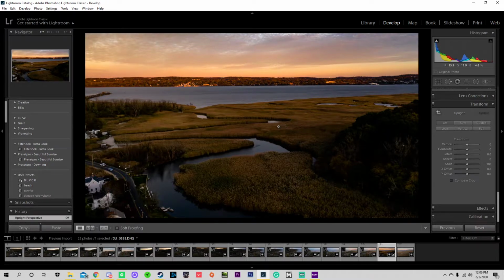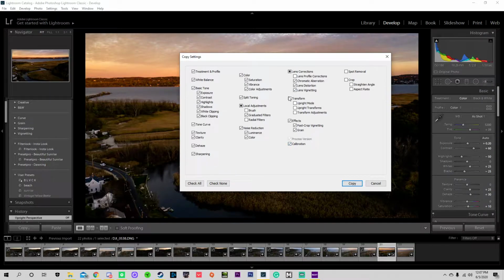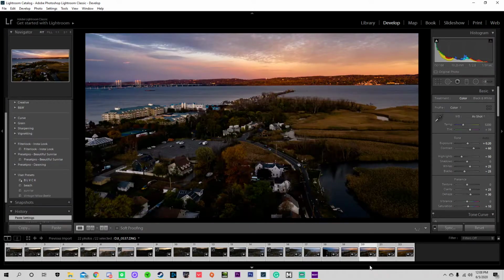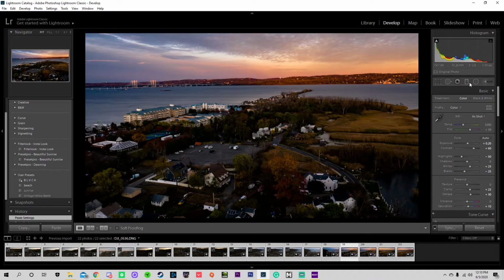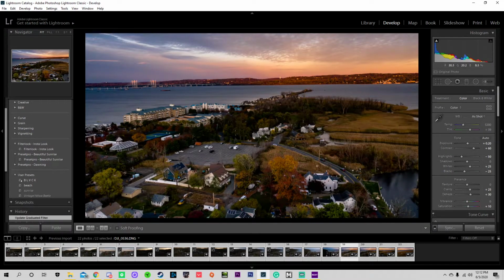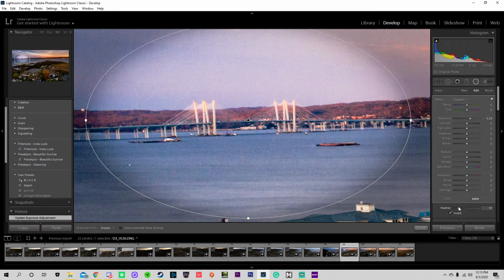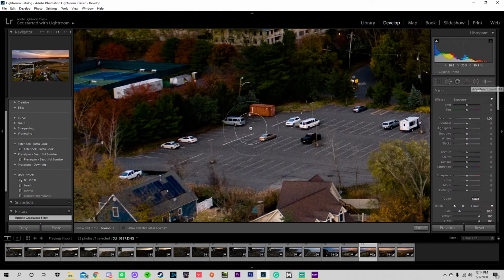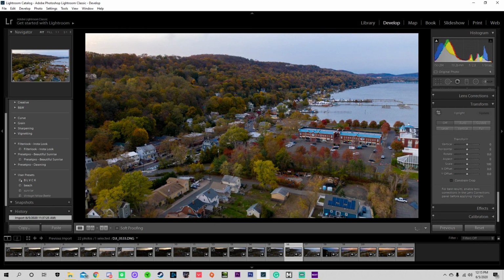Adobe Lightroom Tutorial | Part 2 | Batch Edits, Copying Settings, & Filters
In this Adobe Lightroom Tutorial I cover how to edit large groups of photos as well as introduce the concept of different filters for specific adjustments